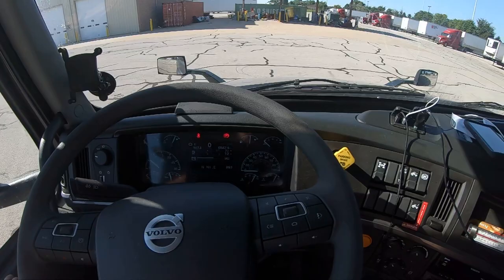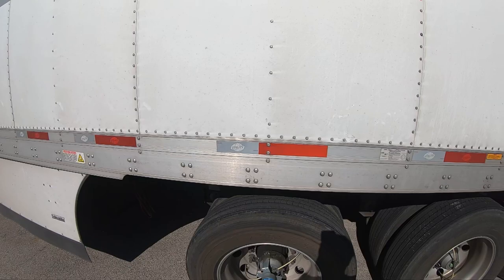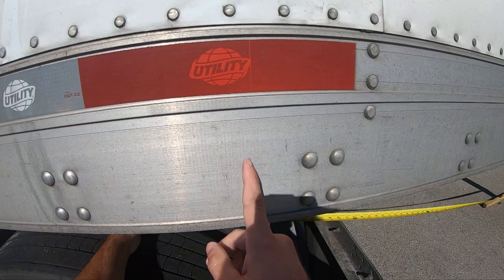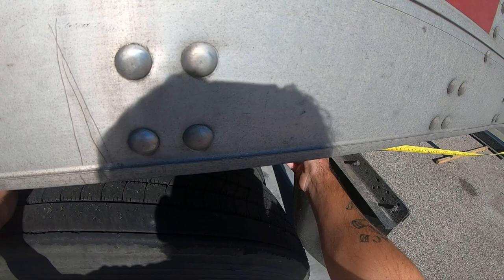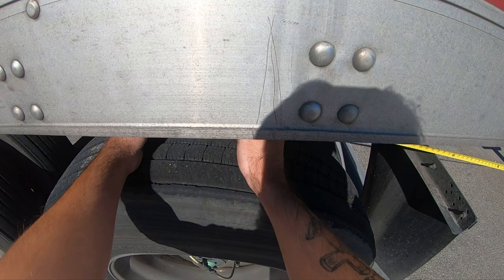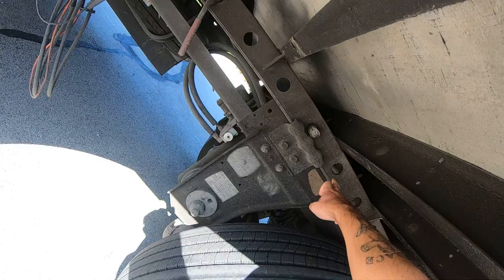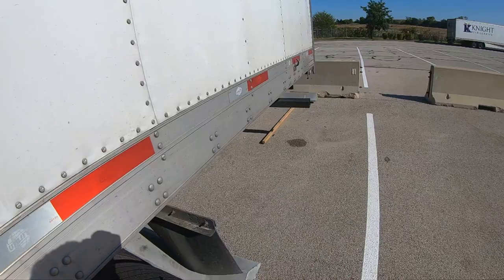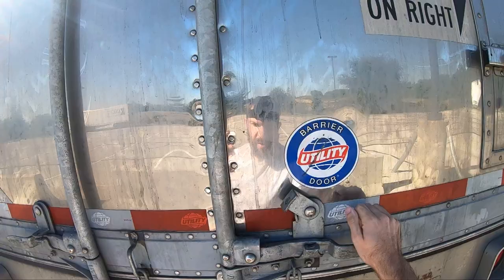How to: measure the California bridge law (40ft mark)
This video I show you guys the correct way of measuring the 40ft bridge law for the state of California.